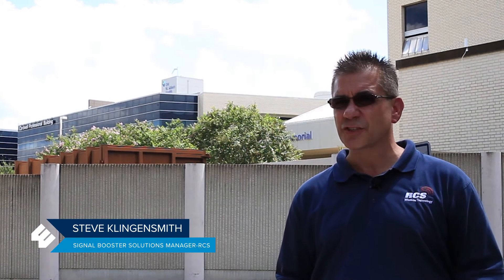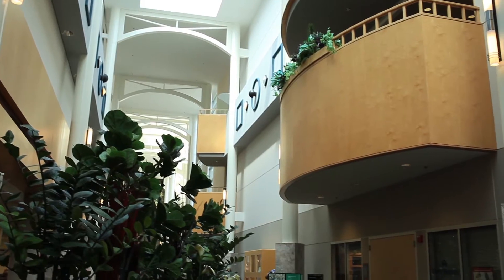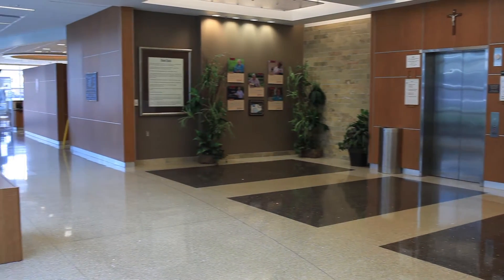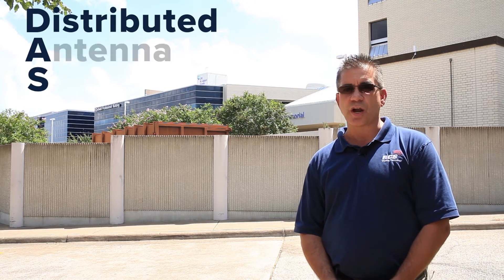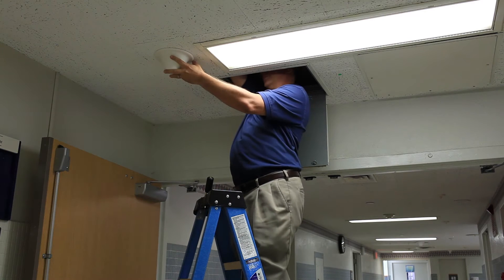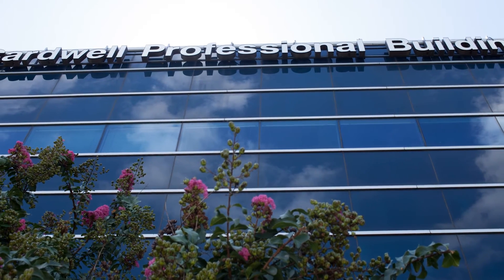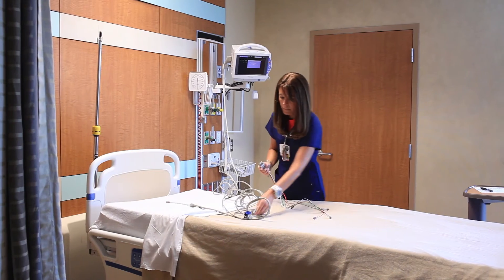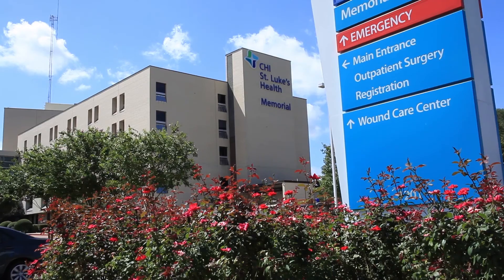Signal Booster Case Study - CHI St Luke's Health Memorial Hospital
CHI St. Luke's Memorial Hospital in Lufkin, Texas, had a problem many organizations face - there was little to no cell signal inside the hospital buildings. The problem is concrete and metal in the buildings blocks the cell signal from getting inside where it is needed by the staff. In many areas of the hospital the staff simply could not use their cell phones.

Initially the hospital considered installing a traditional DAS (distributed antenna system) throughout the various buildings of the campus to improve cell reception. However at upwards of $5 a square foot this simply wasn't an option for budget reasons.

That's when Steve at getabettersignal.com stepped in. He let the hospital know that for 1/10th of the price of a traditional DAS system he could install a WilsonPro passive DAS or commercial signal amplifier system and provide cell coverage in all the areas where it was needed.

Within a few weeks Steve and his crew had the hospital up and running with a WilsonPro cellular amplifier system. Now the hospital staff can place or receive calls, send and receive texts as well as download and upload data throughout the numerous hospital buildings.

Wilson Amplifiers offers a full line of WilsonPro commercial grade signal booster system for multistory buildings and large areas. We provide expertise support for sales and installations.